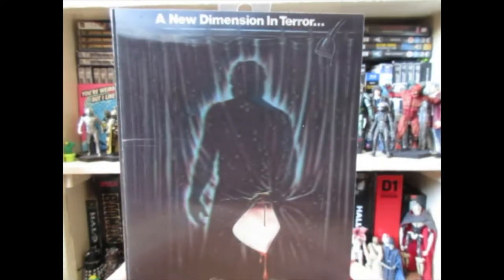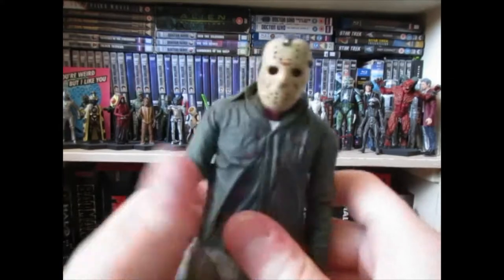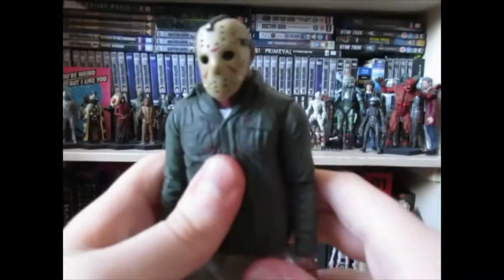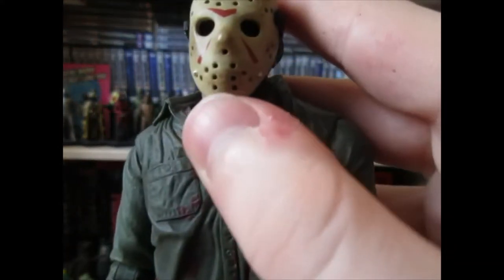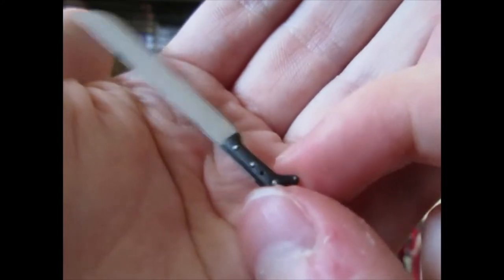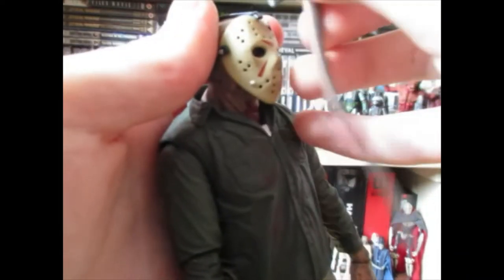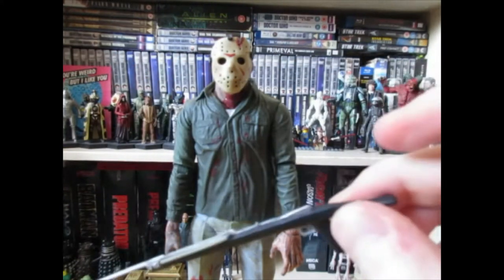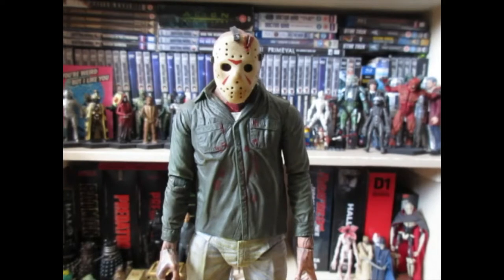NECA Ultimate Friday The 13th Part 3 3D Jason | Stiff Joints Reviews